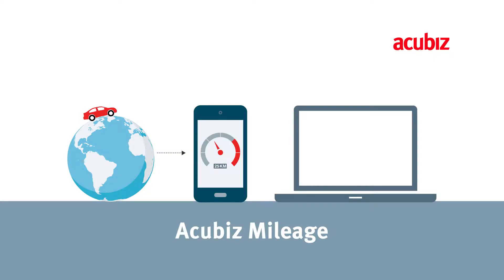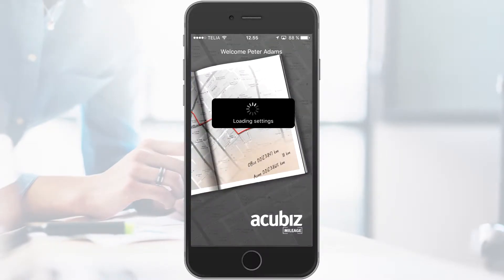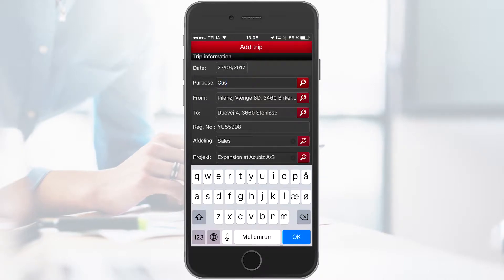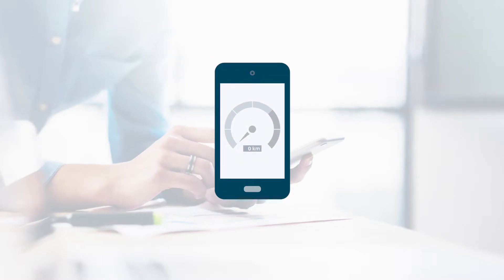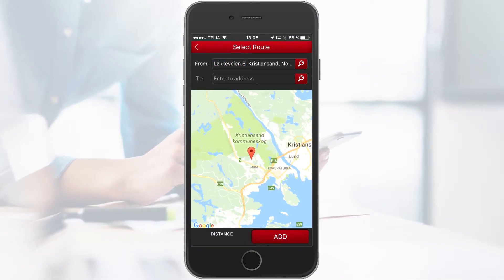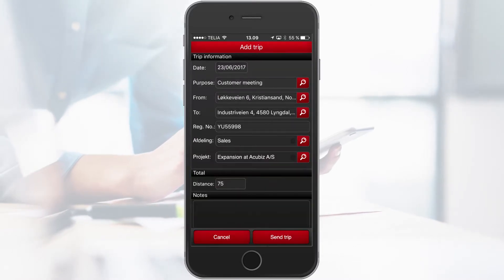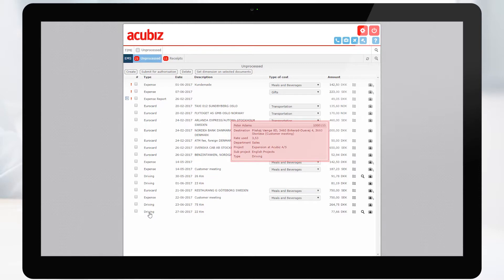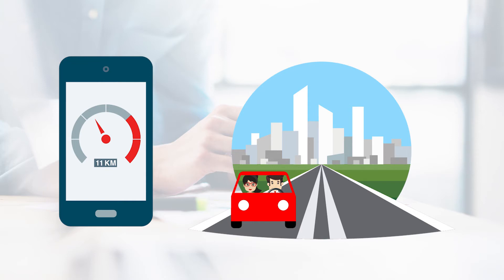Acubiz Mileage - app for mileage registration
Automated mile tracking and reimbursement saves time and trouble both for the employee and the company.

Acubiz Mileage uses you smartphone’s GPS to track and upload your mileage directly to Acubiz EMS. With just a few clicks, you can activate the app on your smartphone and have it track starting point and final destination automatically.